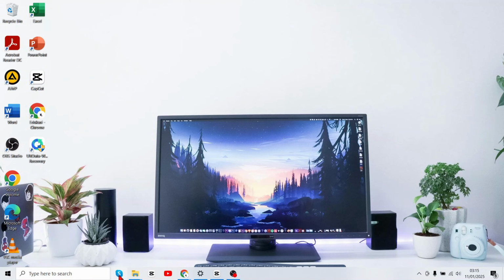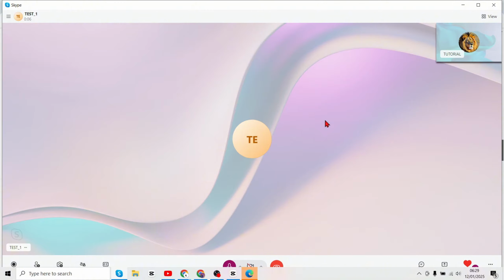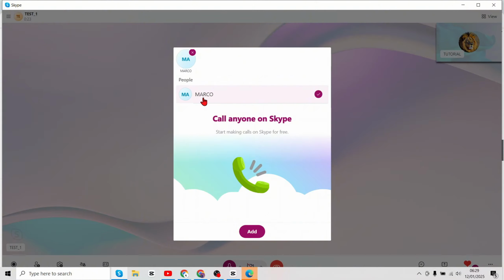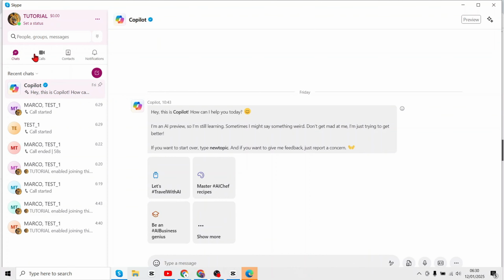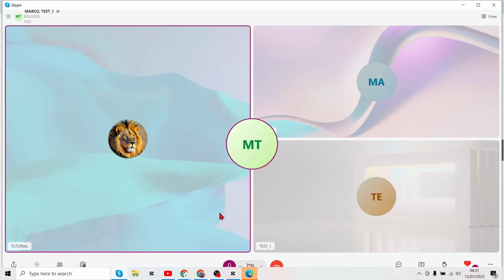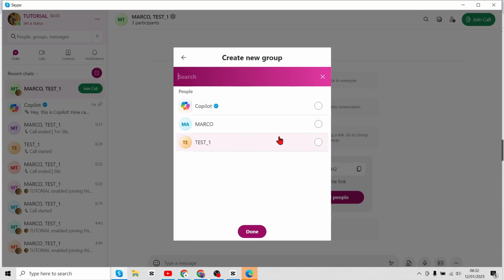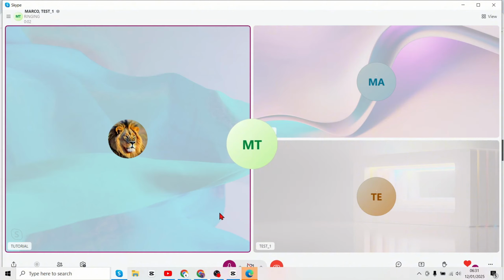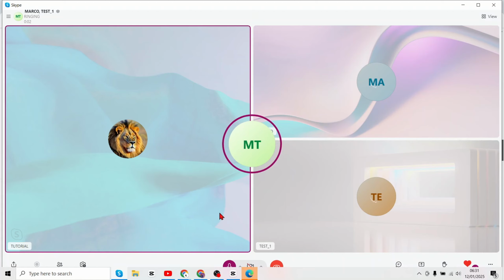How To Make Calls More Than 1 Contact In Skype Application (Skype For PC)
how to make calls more than 1 contact in skype pc.

*this video is related to:
how to make calls more than 1 contact in skype application
how to make calls more than 1 contact in skype app
make calls more than 1 contact skype application
how to make calls more than 1 contact
skype application
make calls more than 1 contact in skype app
tutorial make calls more than 1 contact in skype application
skype app
skype application